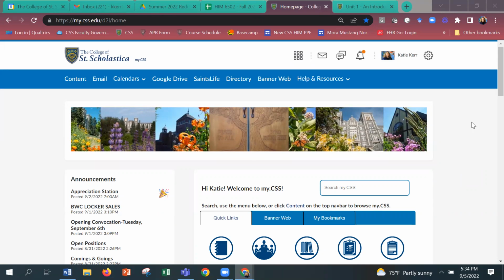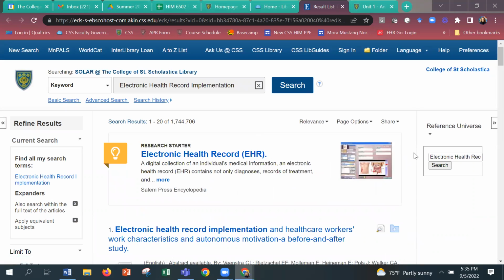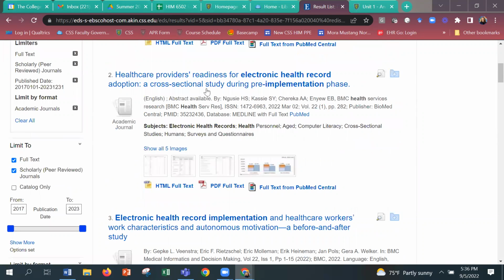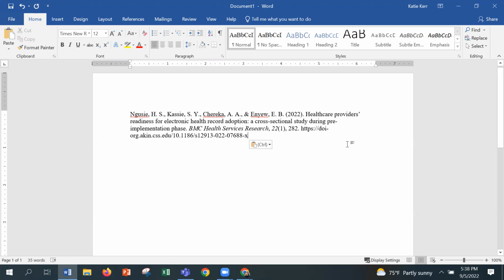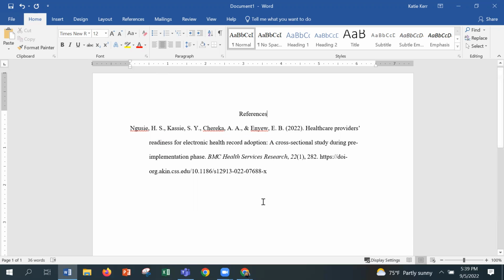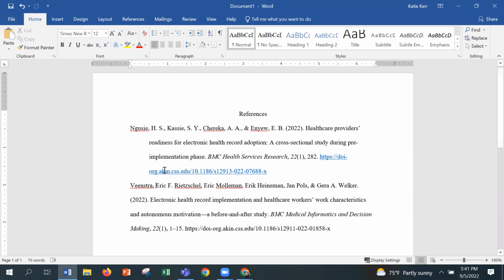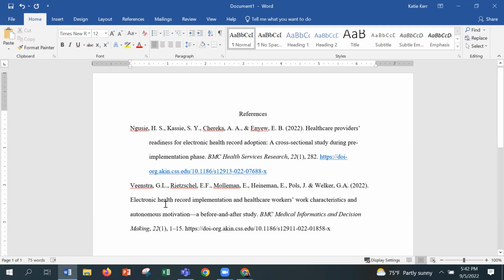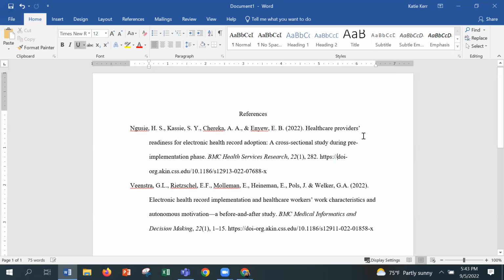Use of CSS SOLAR system for generating APA citations